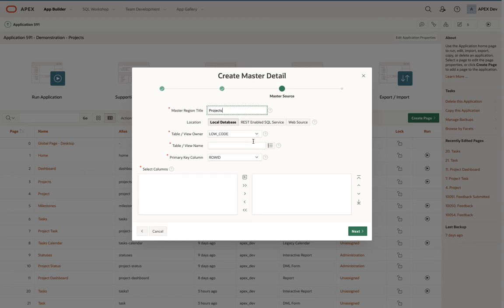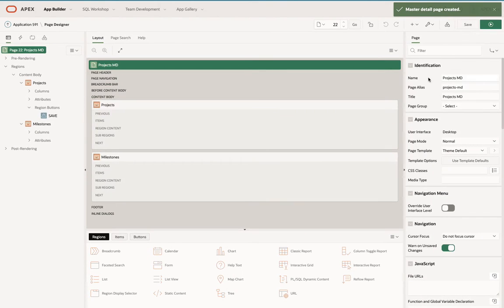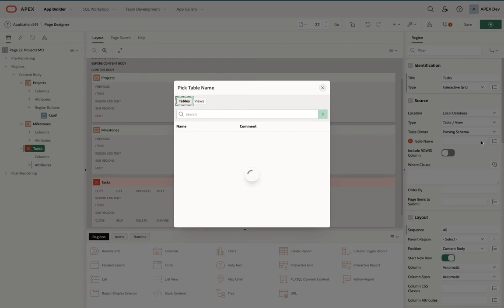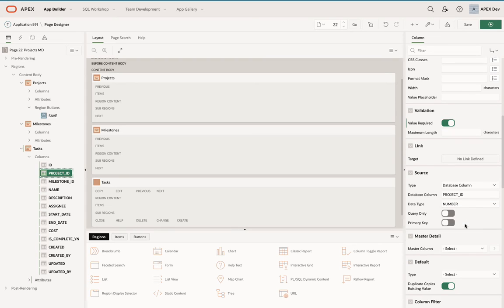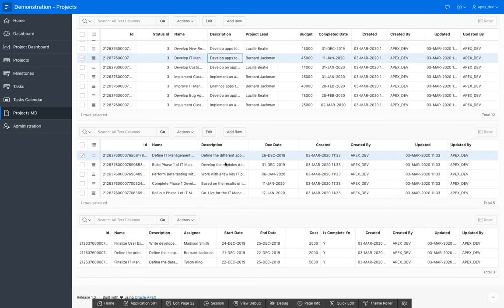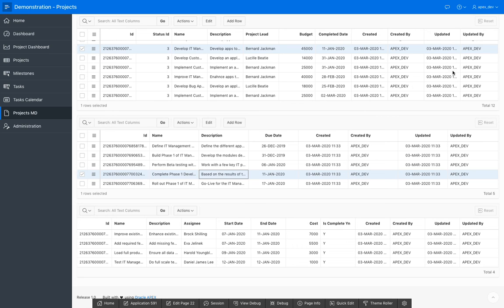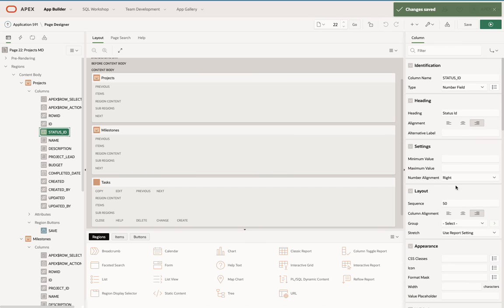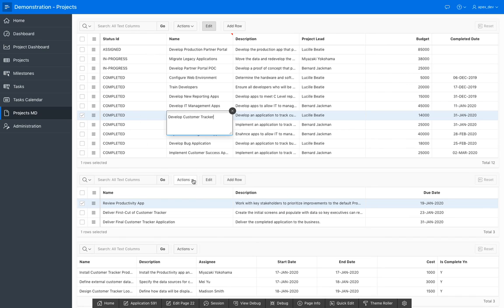Intro to Master-Detail Pages in Oracle APEX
Learn how quickly and easily you can build master-detail-detail pages using Oracle APEX